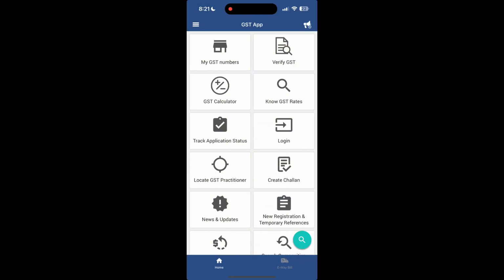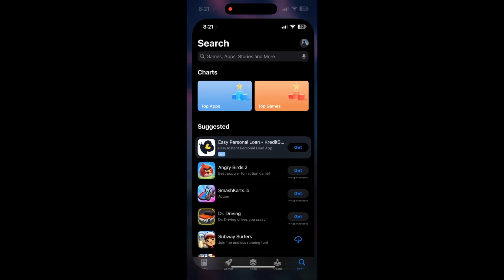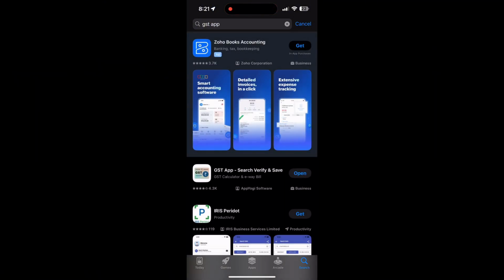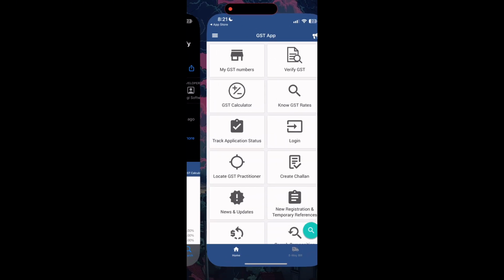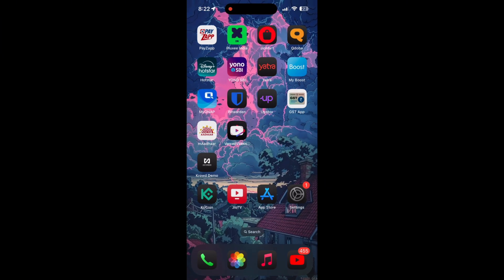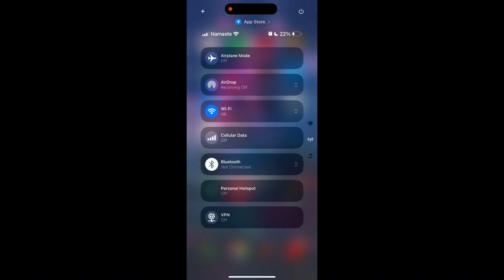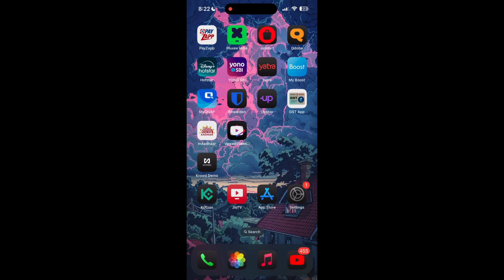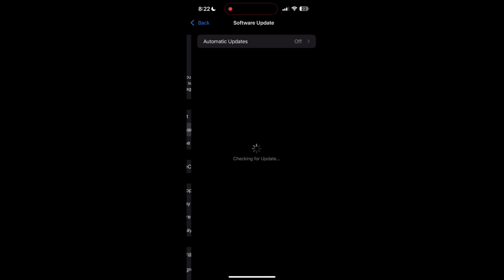How to Fix GST Account Login Not Working 2024?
Facing issues logging into your GST account? This video is here to help! We’ll walk you through the most common problems and provide simple solutions to get your GST account login working smoothly again. Whether you’re dealing with password errors, browser issues, or technical glitches, we’ve got the step-by-step fixes you need. Watch the video and get back on track with your GST filings!